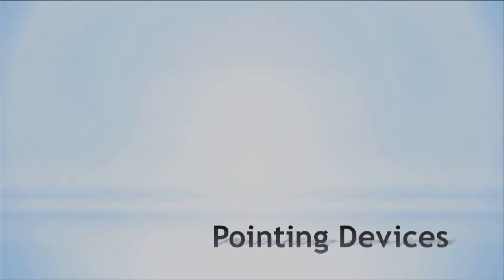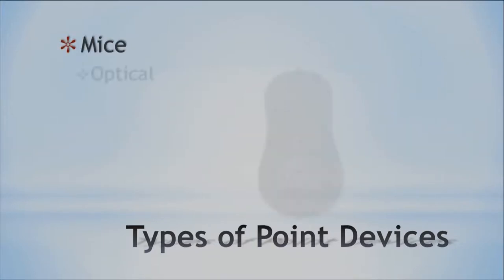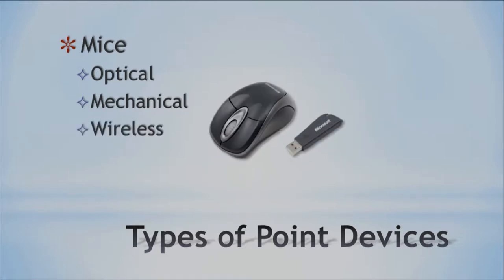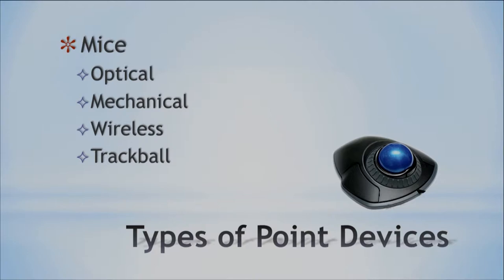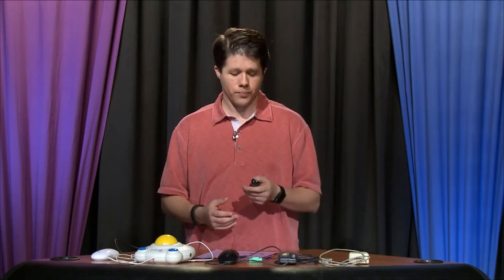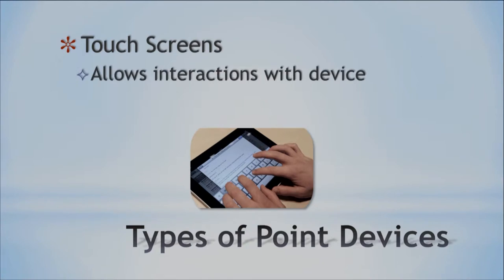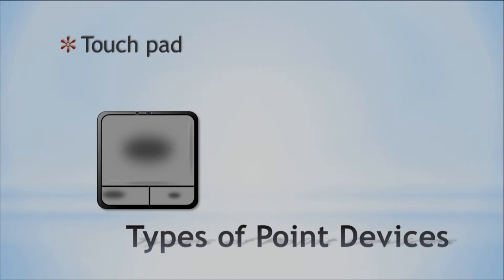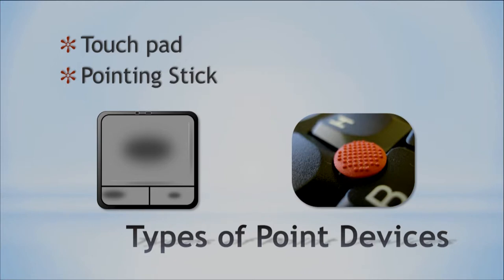Microbytes pointing devices